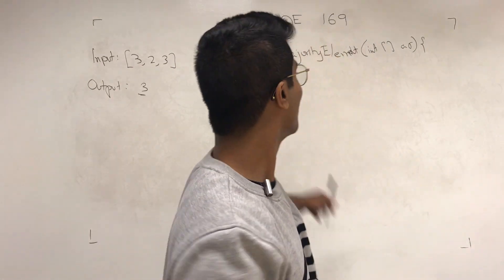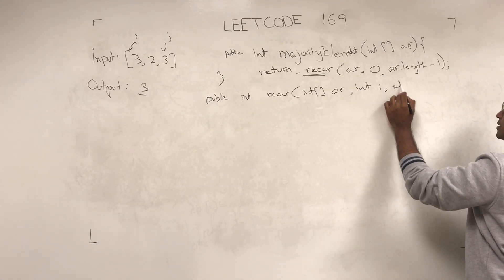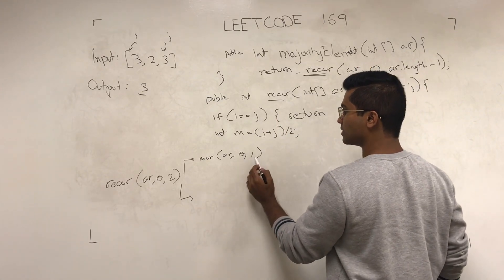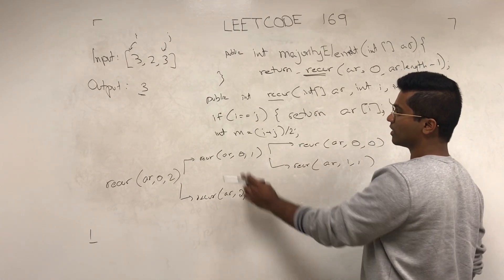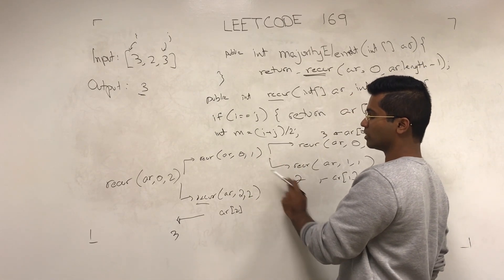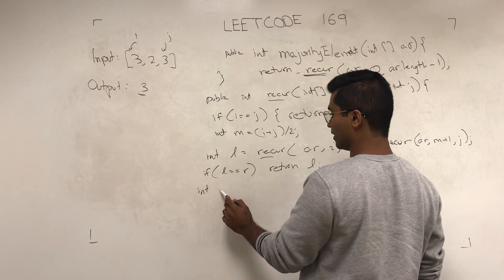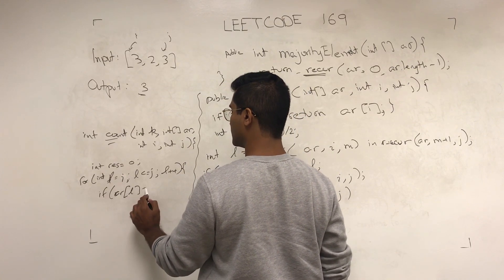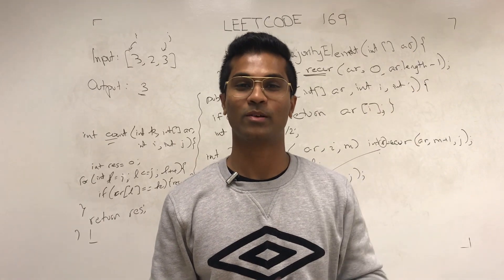(Old) Leetcode 169 - Divide And Conquer | Majority Element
Topic: Divide And Conquer